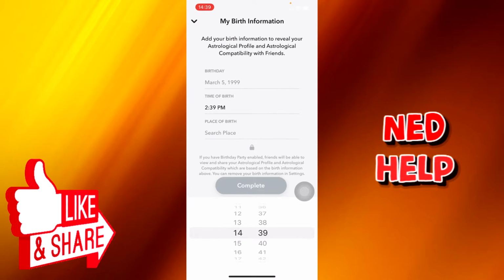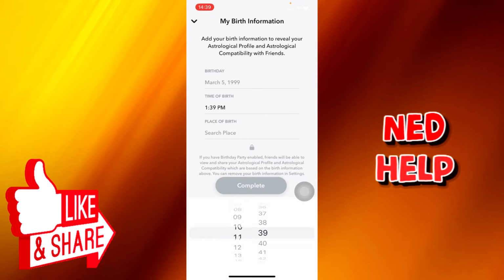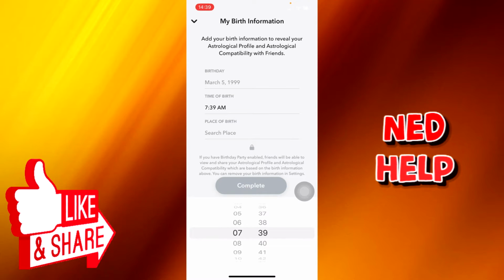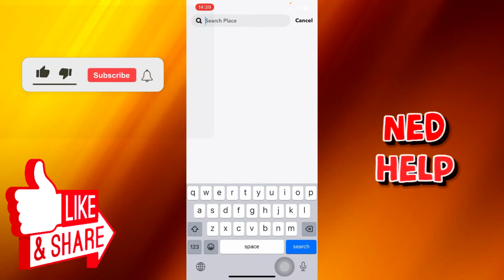How To Edit Astrological Profile On Snapchat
In this video we teach you how to edit astrological profile on Snapchat. If you've ever asked yourself "How do I edit my astrological profile on Snapchat" then this is the video for you. Works on Iphone in 2022. Change your Snapchat astrology profile with the help of this video.